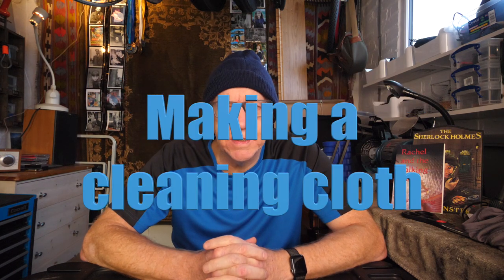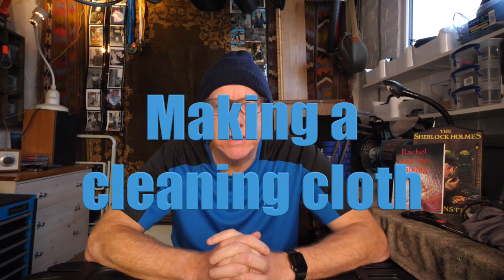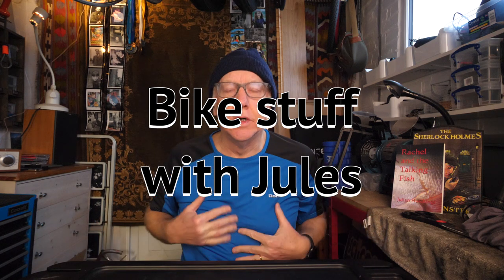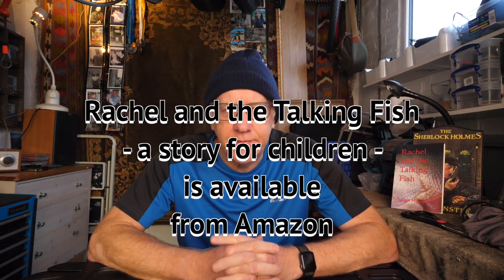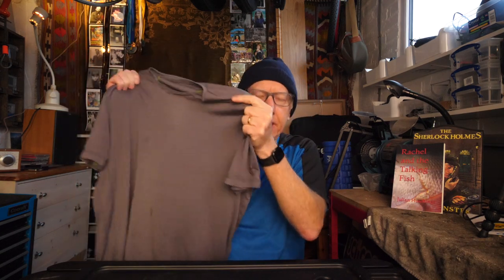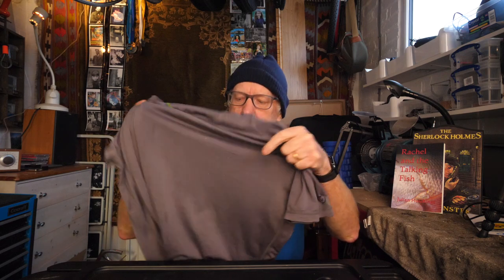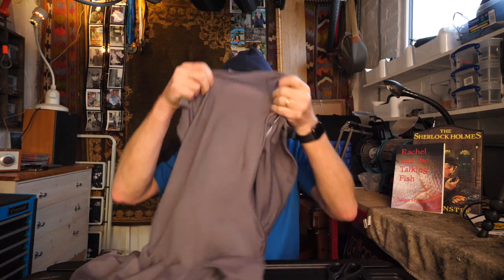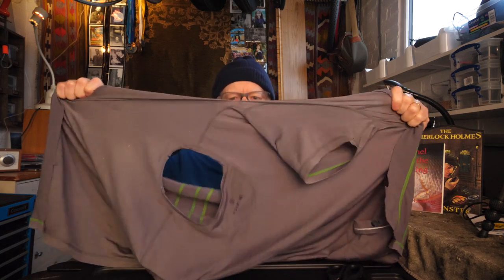Essential skills for cyclists: No 1 - Making cleaning cloths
Want to learn a vital new skill? This video will show you how to make your own cleaning cloths - with a description of items needed, and hints, tricks and tips for success. Fun for all the family - young and old! Sell your creations on eBay and make extra income!
Rachel and the Talking Fish - a story for children - is available from Amazon.
T-shirt by Rohan
Sarah Beanie hat by Timberland